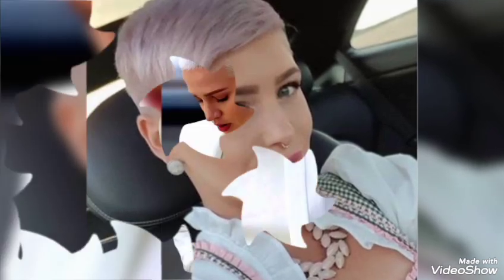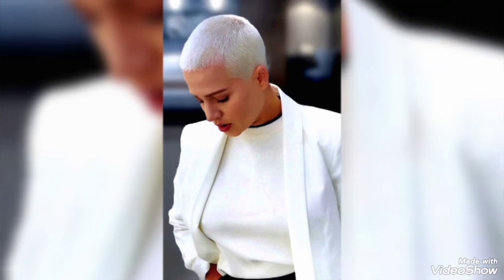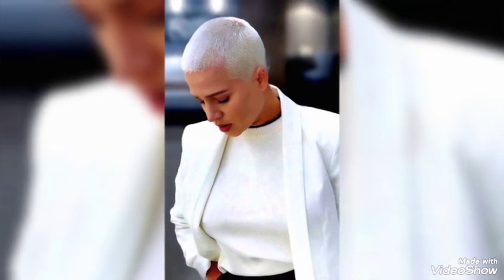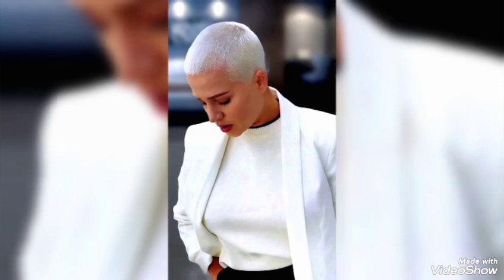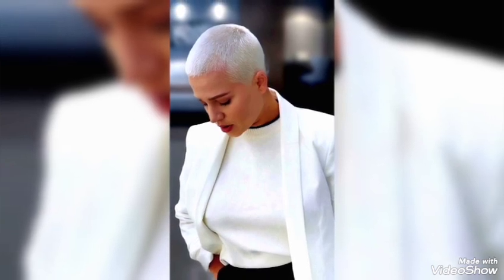Trendiest Mesmerizing Low Maintenance Pixie Cut in 2025